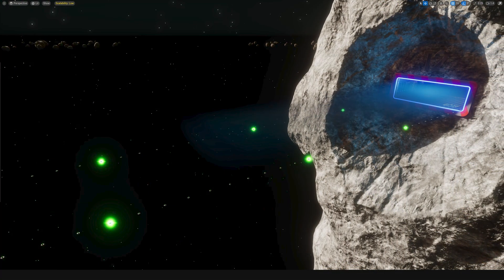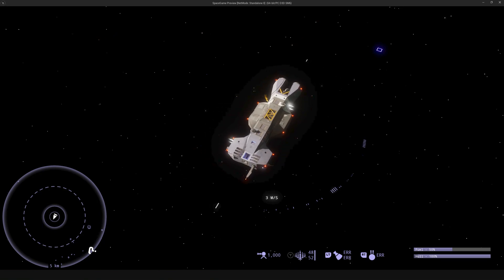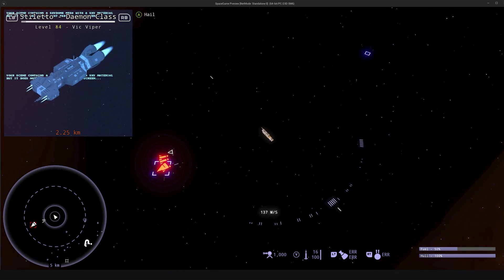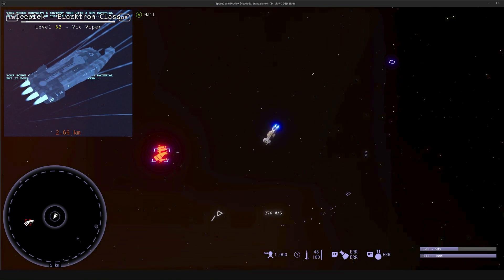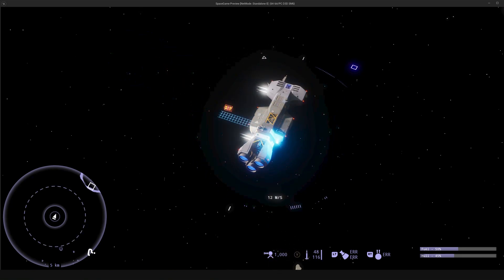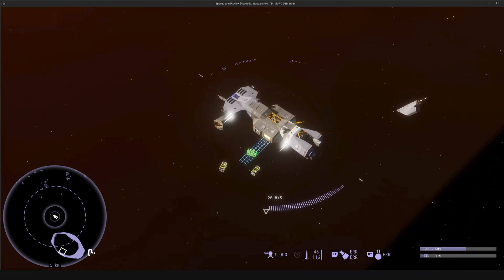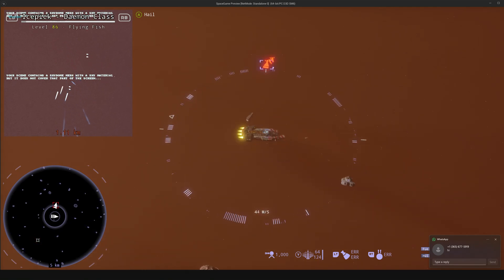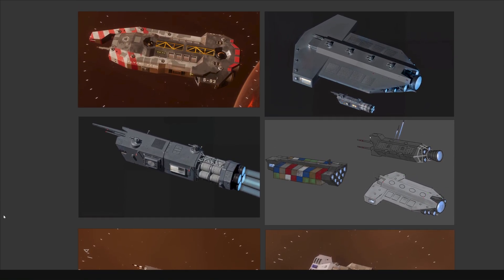Ship Vs Ship - Unreal Engine 5 Space Game Devlog #25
We finally have our first movement AI in the game! ITs early stage but already learning a lot!

Timestamps:
00:00 - New Flair
02:08 - Ship To Ship AI
04:41 - Disable and Boarding
05:57 - Next Big Steps